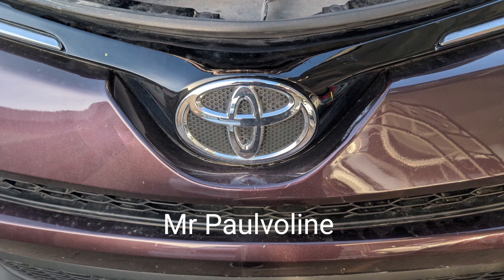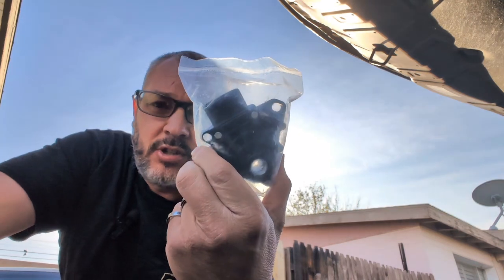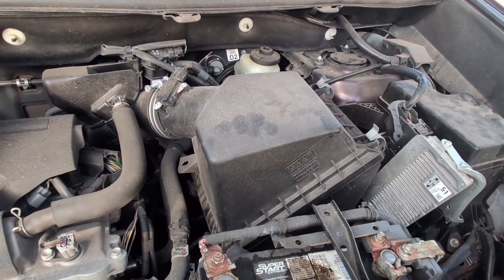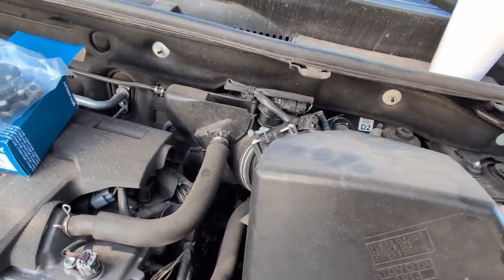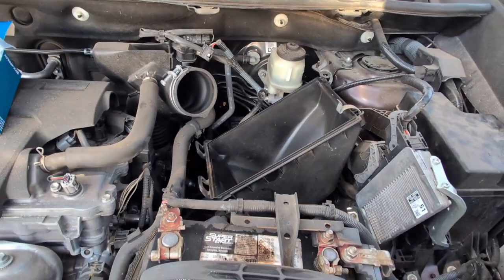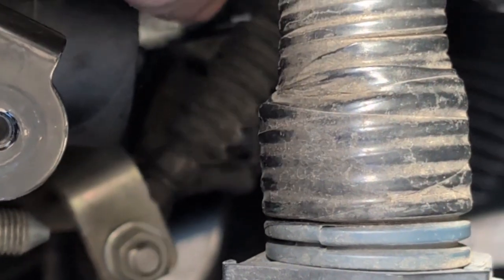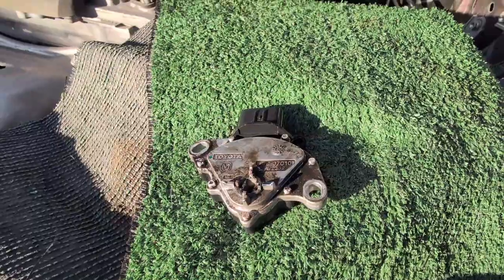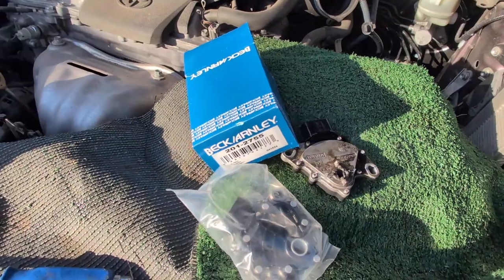2015 Toyota RAV4 Neutral Safety Switch Replacement | Easy DIY Fix!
🧼 Or check out my custom car air fresheners and digital book

automobile mechanic diymechanic acrepair autorepair carmaintenance In this video, I’ll walk you through the step-by-step process of replacing the neutral safety switch on a 2015 Toyota RAV4 with a 2.5L engine. This essential component ensures your vehicle starts and shifts properly.

I’ll show you how to:

Use the right tools, including a 10mm socket, ratchet, and extension, Phillips and flathead screwdrivers, and a pry bar.

Remove the old neutral safety switch.

Install a new switch and test the system.

Whether you're fixing starting issues or ensuring your transmission operates smoothly, this guide has you covered.